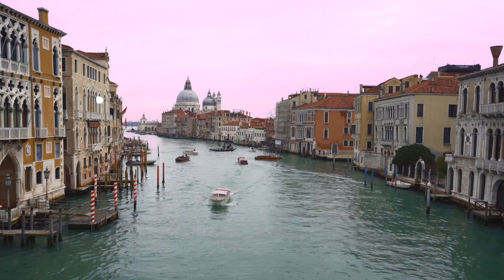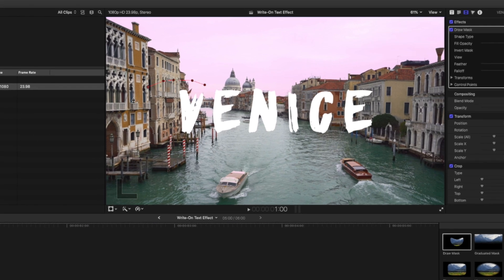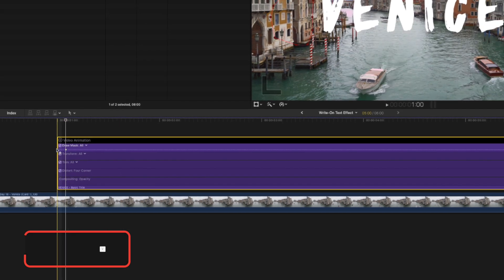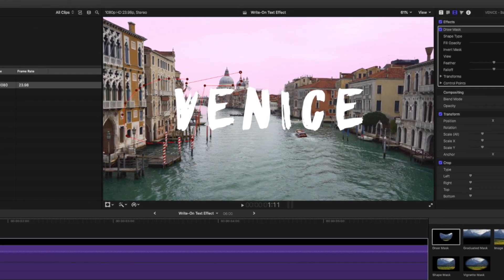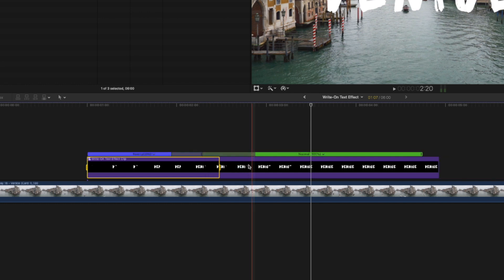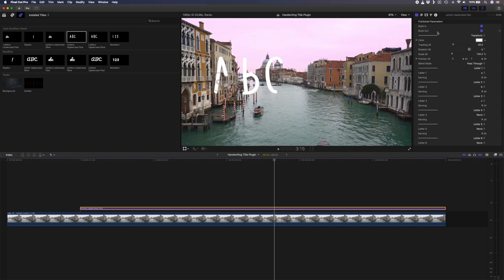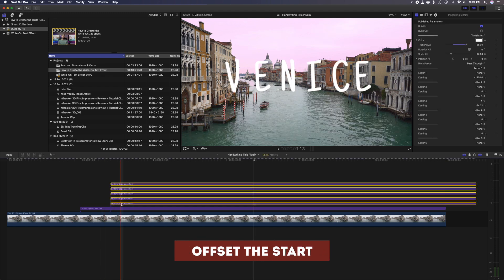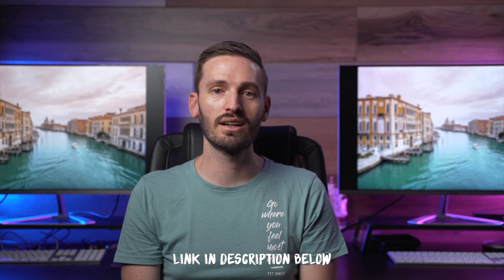How to Create the Write On Text Effect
🔴 CHAPTERS 🔴
00:00 How to Create the Write On Text Effect

In this video you will learn how to create the write-on text effect in Final Cut Pro. The process involves creating and animating a mask which can be quite a time-consuming task. Luckily, LenoFX created the Handwriting Title plugin which makes this writing effect so much easier and faster. The best part? You could be one of 3 lucky people to win the Handwriting Title plugin so you can create the write-on effect with ease.